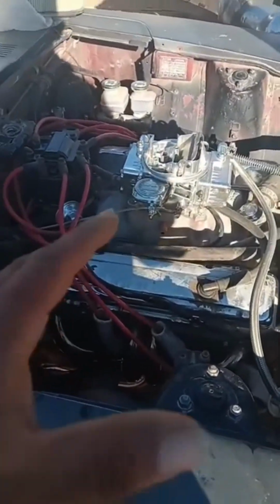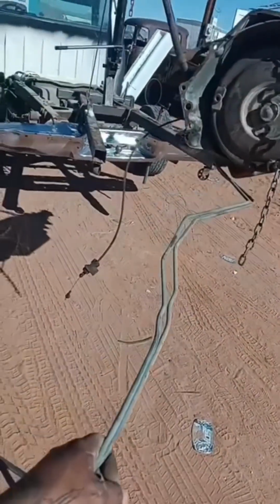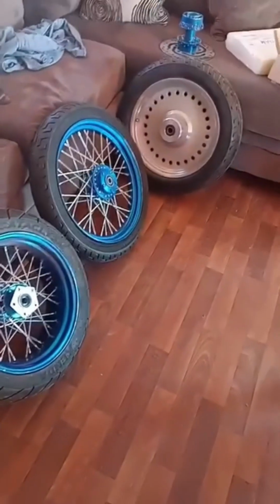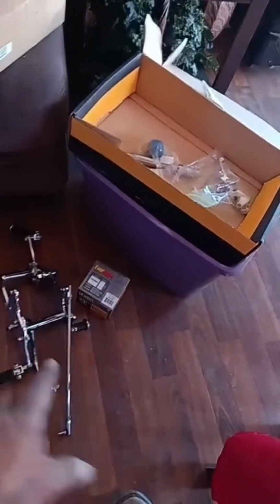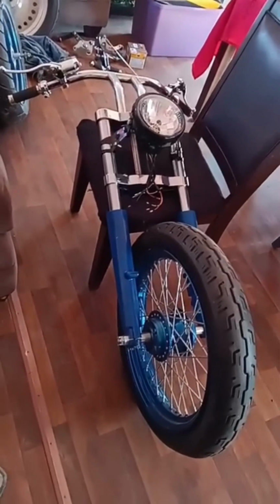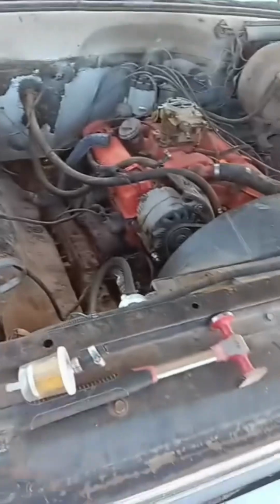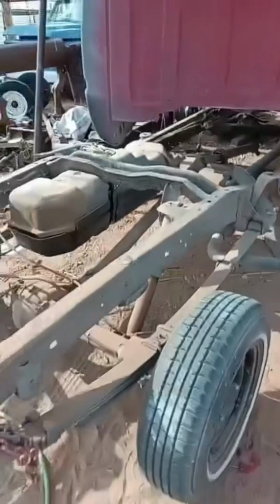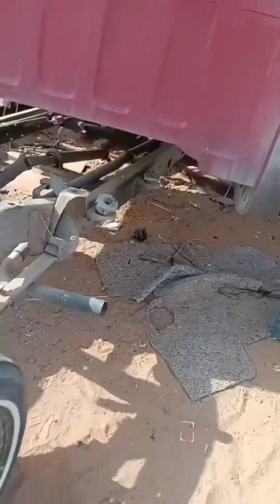It’s a Sick World we live in…. Living Low At The Infamous Hot Rod Farm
The Infamous Hot Rod Farm